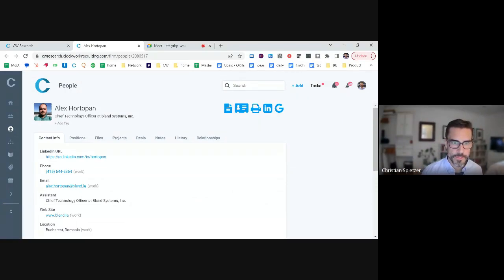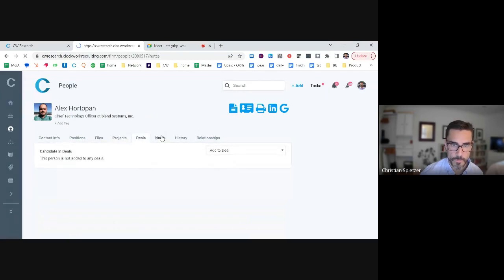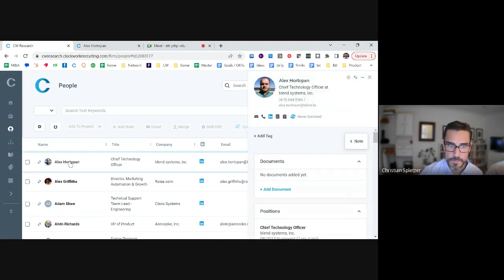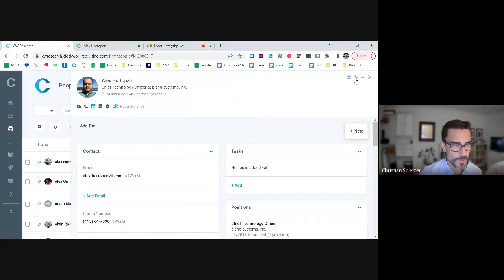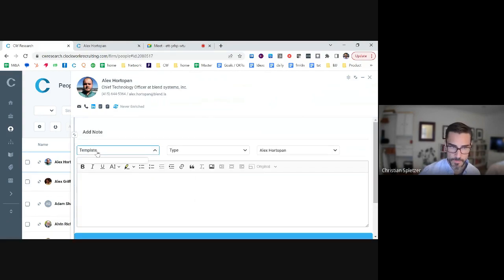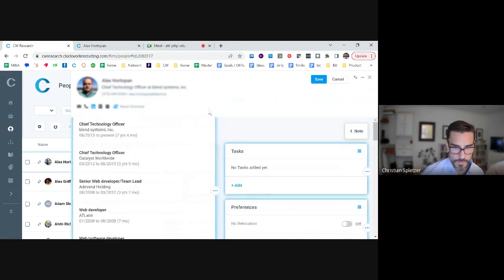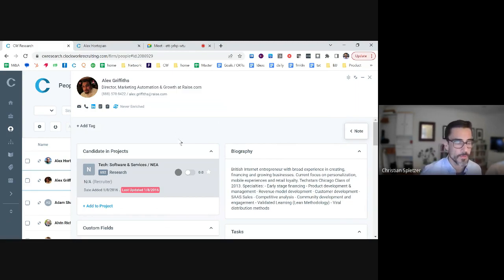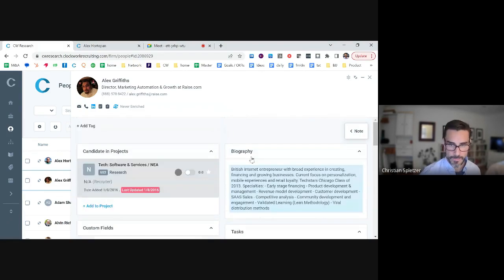Innovative Person Panel Updates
Learn from Clockwork's CEO Christian Spletzer on how easy it is to use the improved Person Panel.